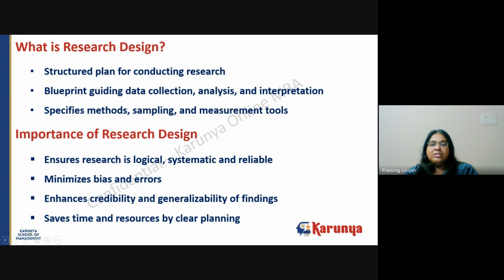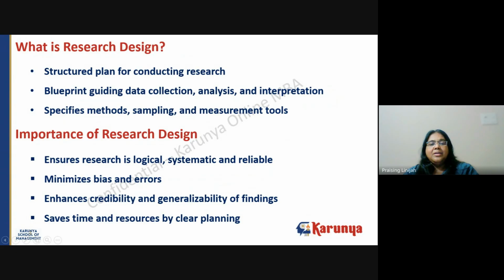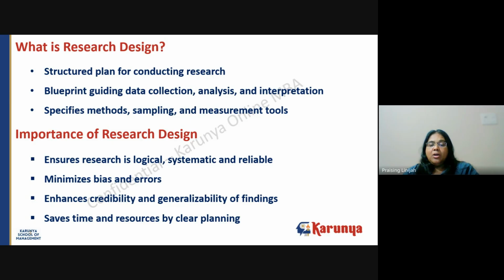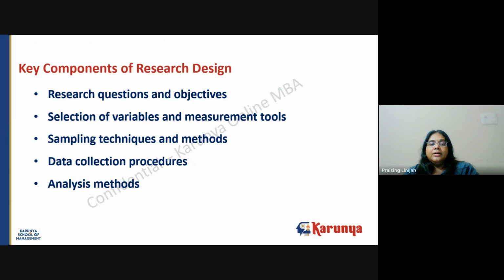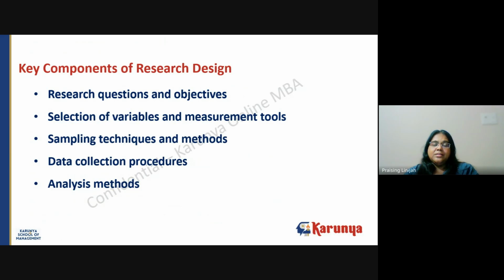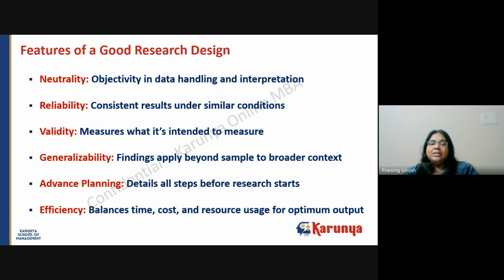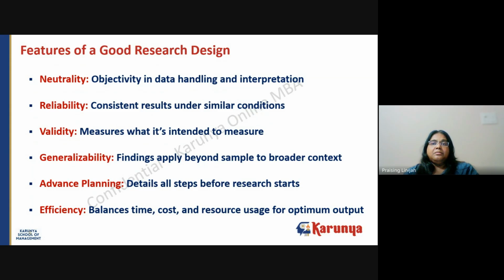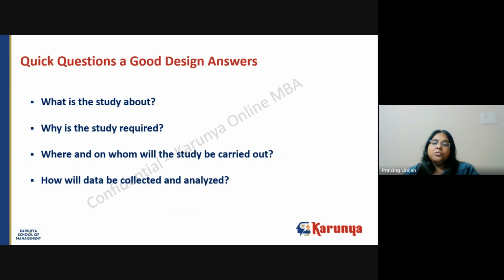5 23MS3506 BRM M2 V1